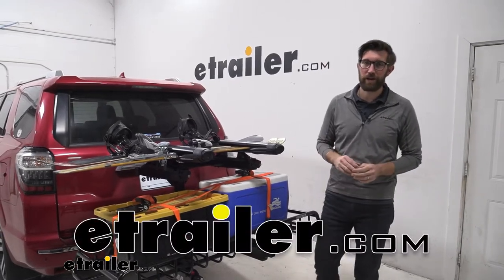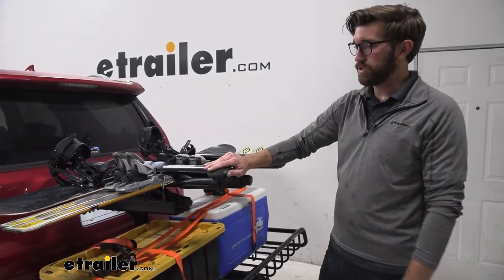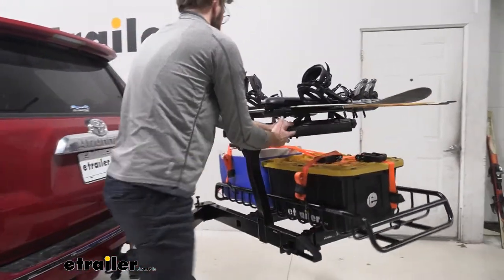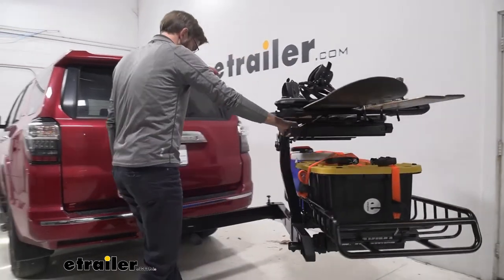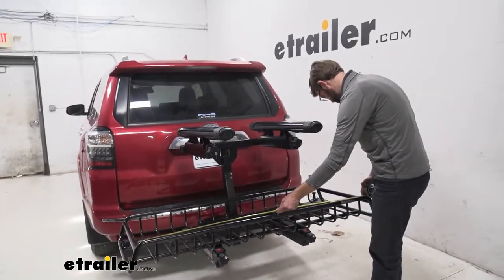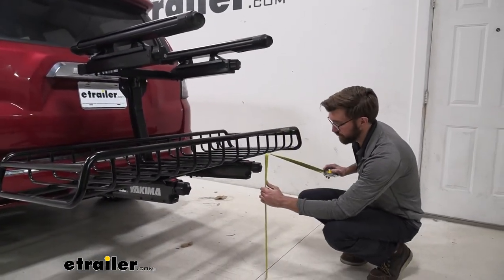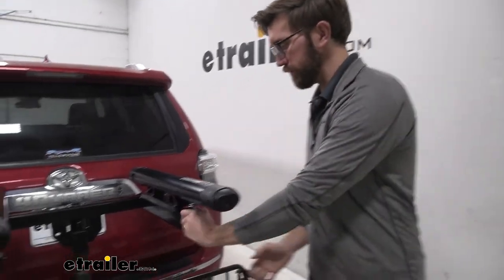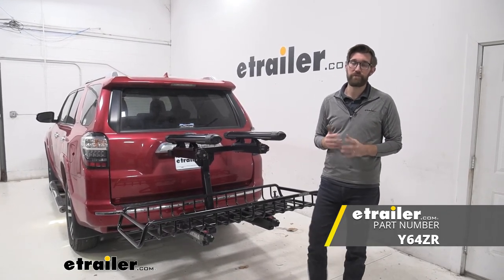etrailer | Yakima Hitch Cargo Carrier Review - 2015 Toyota 4Runner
Hey, everybody. Zac here, at etrailer.com. Today we're taking a look at the Yakima EXO system on our 2015 Toyota 4Runner. I have the configuration of the Ski and Snowboard Carrier paired up with the Cargo Carrier. This is gonna be a really cool system that's not only gonna give us the capacity to carry what we have here today, but if you really wanna go all out, you can get all the accessories that go with this. So, you can get a box, you can get a bike rack, just whatever you're looking for for the season.

So you can see here, this is gonna provide a really good space to store all of our gear on our 4Runner. You know, getting up on the roof, especially during the snow season, you know, maybe you don't wanna get up there. Maybe you've got a box. There's a lot of different reasons why your roof is maybe not something you're looking to get stuff on top. We've got the back end full, so we can get a storage box and a cooler back here, just carry a lot of different gear on it.

So, taking a look at the snowboard carrier, this is gonna be very similar to what you'd see on a rooftop setup. We're gonna be able to carry up to four snowboards, and up to five pairs of skis. Now, a lot of that plays into what type of skis and snowboards you're using. You can see, I only have one pair of skis on today. Something that I found that I'm not a big fan of, is just the way it clamps down on certain types of bindings.

Now, if you've got bindings like this, you're gonna be limited, because of how much room they take up. But if you're gonna have more modern bindings, something that's gonna be a little bit different, it's not gonna have that clamping down issue right there. So, on a rooftop with ski and snowboard gear, you can kinda play around with that a little bit, depending on where your roof rack's lined up. So, maybe you're not clamping down on those bindings. Now, a lot of bindings don't have that setting right there where we we're clamping down, so it's just going down on the ski here, which limits us with our setup today.

So, we wouldn't be able to get up to five pairs of skis on there, because of that. So, a lot of the times what you're gonna do, is stack your skis up. So, you'd stack them up like this on your roof, but you can definitely see there we're not gonna be able to do that. So, if I could adjust those and make them wider, it wouldn't be an issue. Another thing to keep in mind is, you know, how wide your skis are. If you've got some really wide powder skis, you're probably not gonna be able to get five pairs of skis on there. We'll get a measurement here in a second for you. But I just wanted to show you, if you have bindings like this, you are definitely gonna have some issues with getting this clamped down and getting the maximum capacity out of your carrier. When we are clamping this down, though, if you wanna take a closer look here, it gives us really good bite there. So, I'll get this one back in place too. So, it's definitely gonna do a good job of holding those in place. You can see here, I really have to get after that one. That's not something I really want to, but I think that's just gonna be a problem we have with our bindings today. But you can see here, we're getting a really good bite on that, able to get our stuff on there good. Now, the nice thing about this, with this whole EXO system, is that I can swing it away. So, after we're done riding for the day, I can come back here, and there's a knob that's gonna allow me to loosen this up, that we'll just have to twist there. I like that it's so large that I can get a good hand on it to get that loosened up. We'll pull that out. And then there's a release right there, and we can start getting this swung out from our back end, and then it's gonna latch in place right there. So, that gives us full hatch access. So if we need to get any more gear out of the back end, sit down to put our boots on, whatever we're looking to do. I really like that I can get this opened up all the way with all of our gear on the back. Now, another thing that we can do with this, we can swing this around. Now, maybe you don't have a reason to do that with the skis on here, but there's also a table top that you can put on here. So, maybe you wanna be out in the parking lot and have a bite to eat, and you just put a table on top of here. That's sold separate